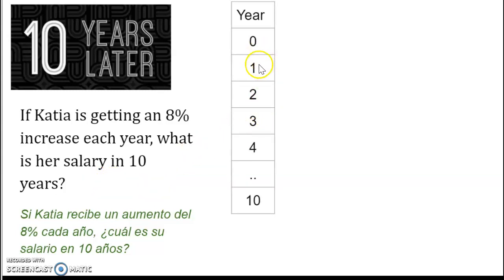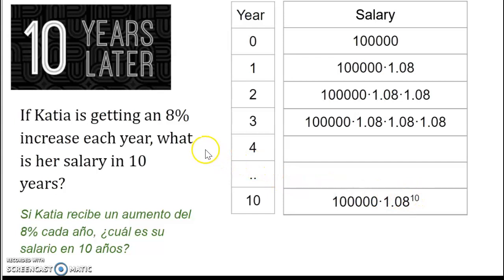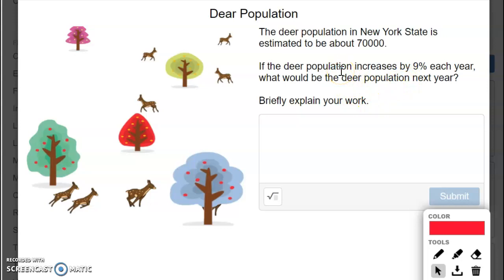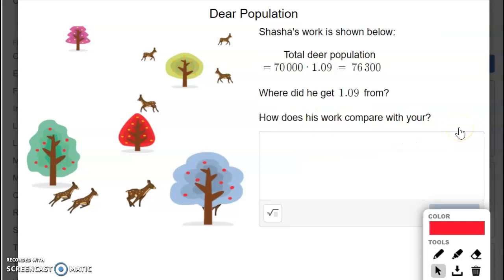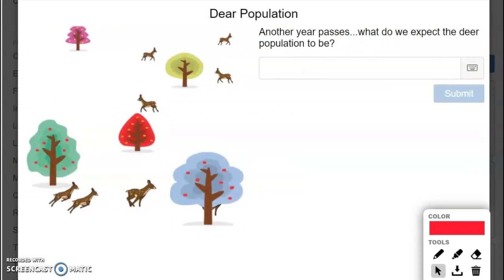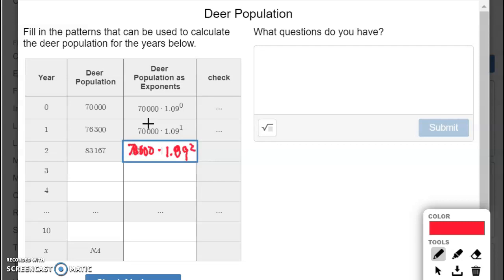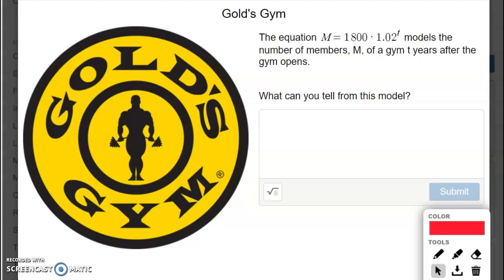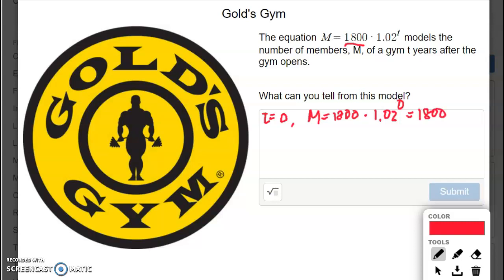IM1 3/2/21 Lesson-C